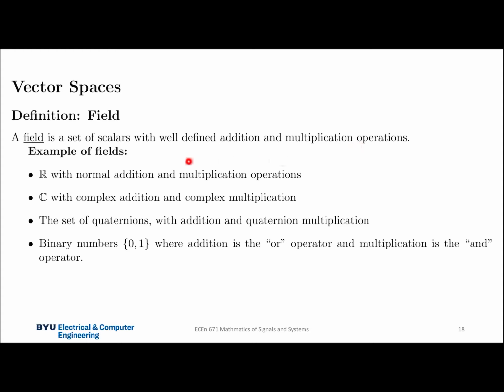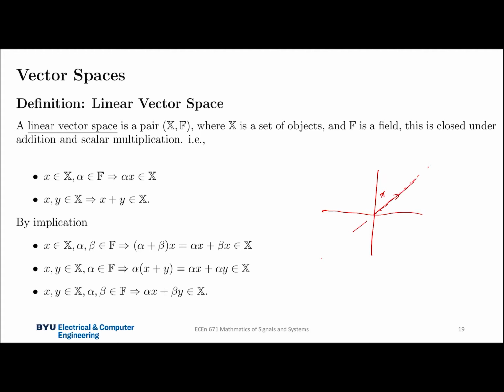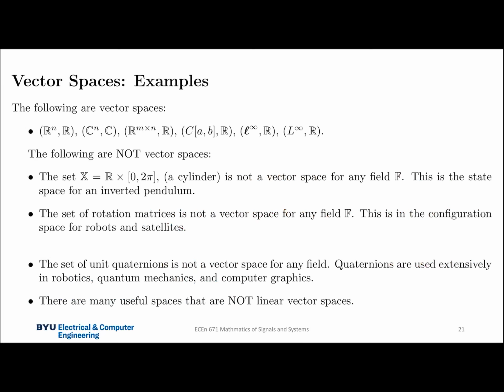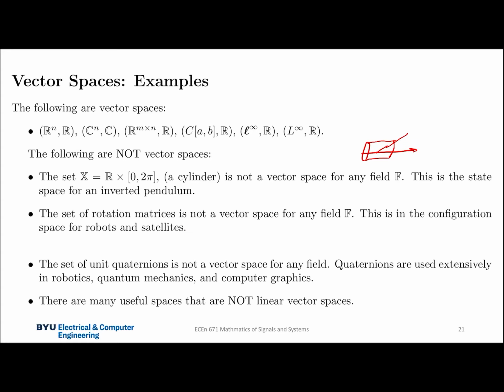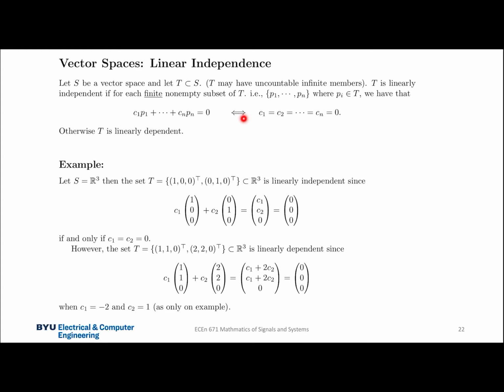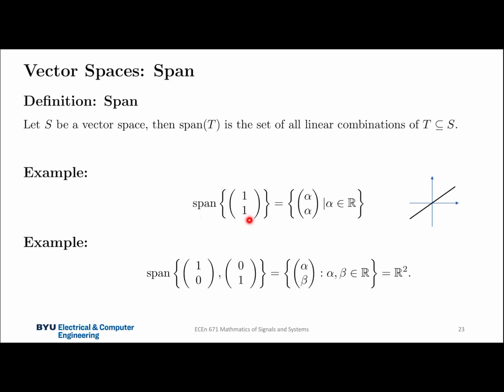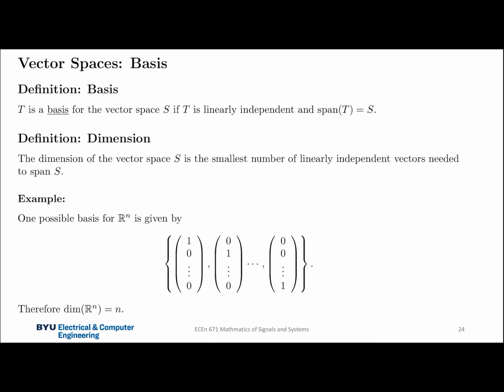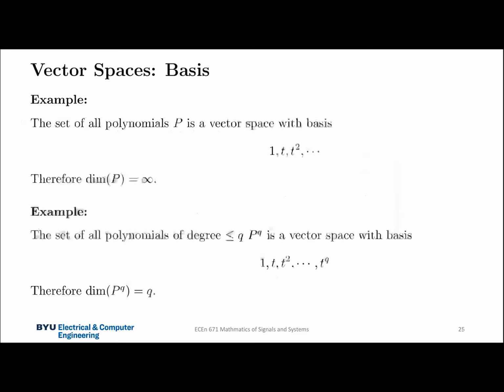ECEn 671 Moon chap 2 Vector space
Vector spaces. Linear independence, span, and basis.